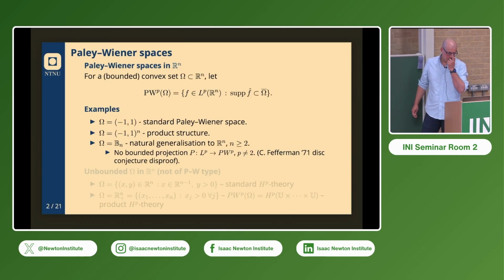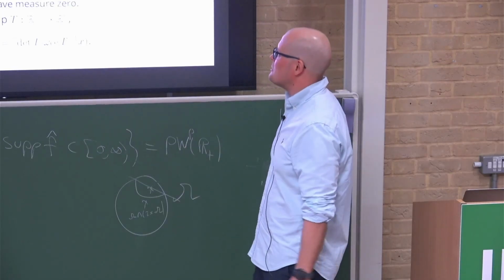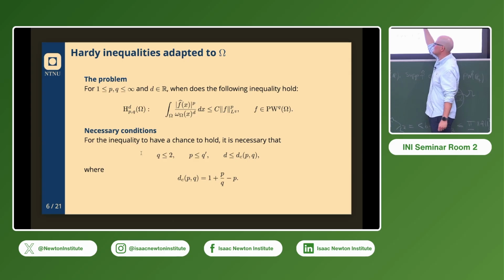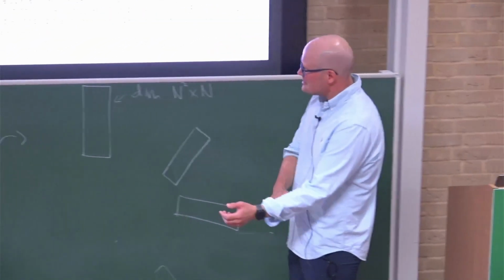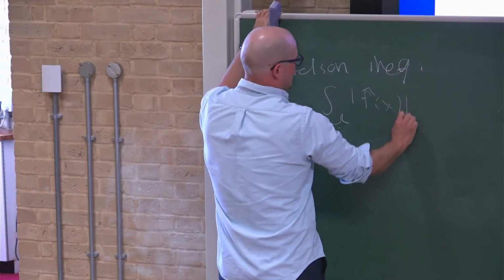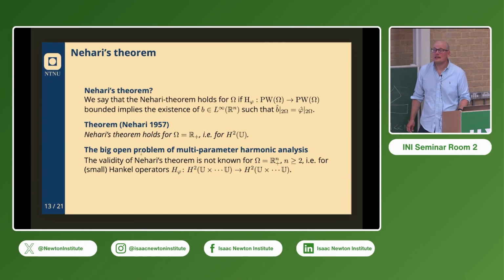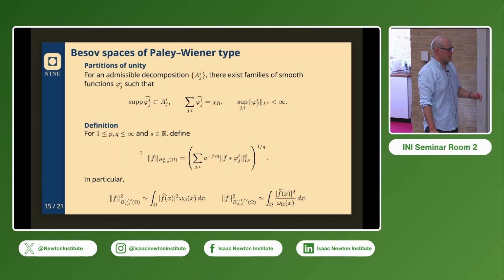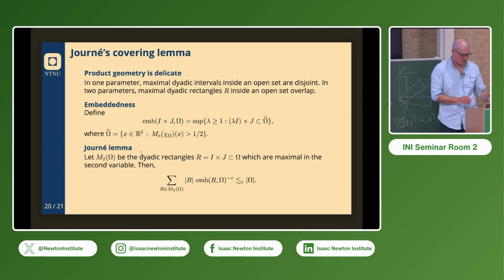Prof. Karl-Mikael Perfekt | Operators and embeddings for Paley--Wiener spaces of convex domains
Title: Operators and embeddings for Paley--Wiener spaces of convex domains
Speaker: Professor Karl-Mikael Perfekt (Norwegian University of Science and Technology)
Date: 22nd Jun 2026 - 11:00 to 12:00